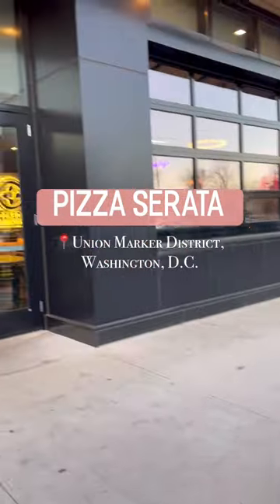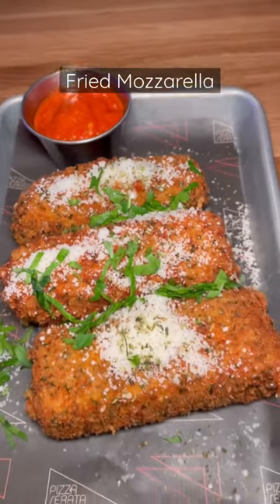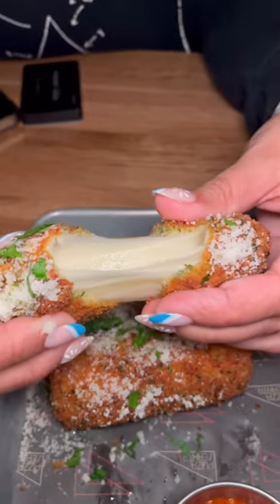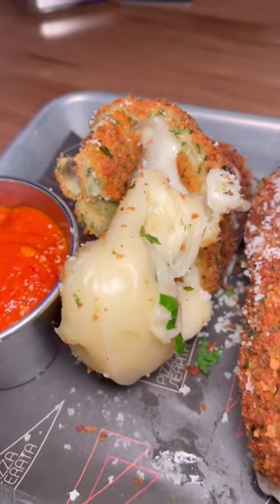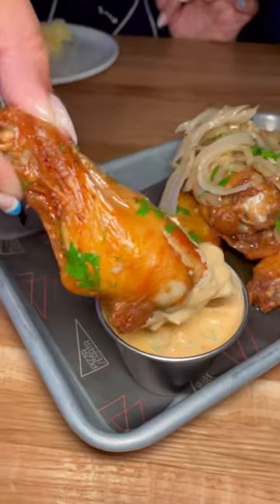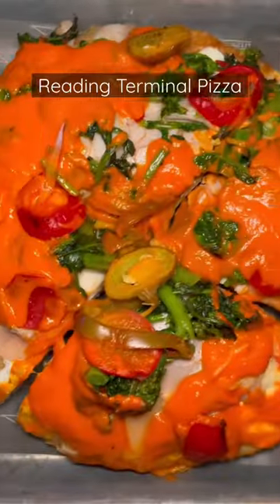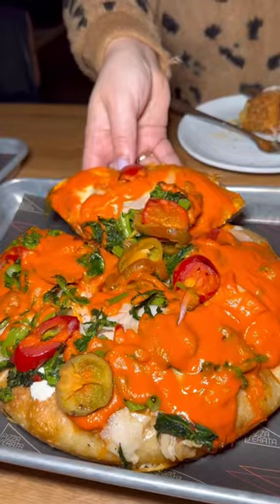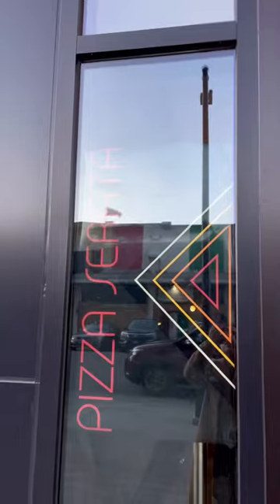Pizza Serata in Union Market District has Sicilian style pizza! pizza foodie (hosted)